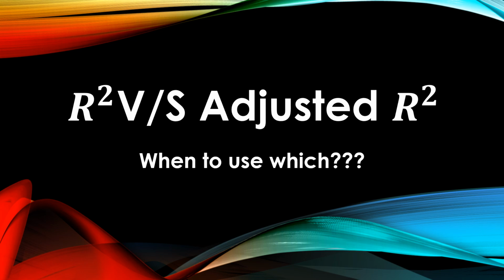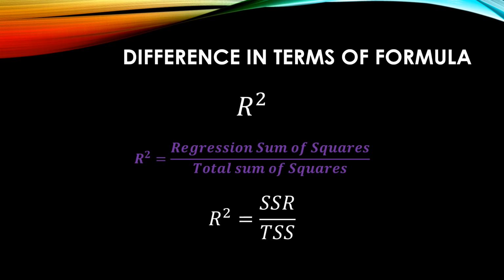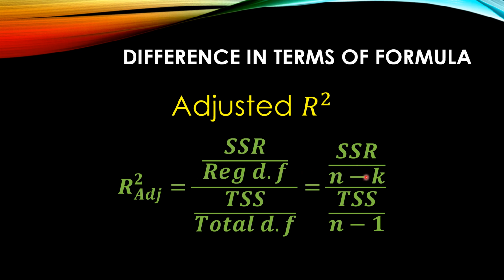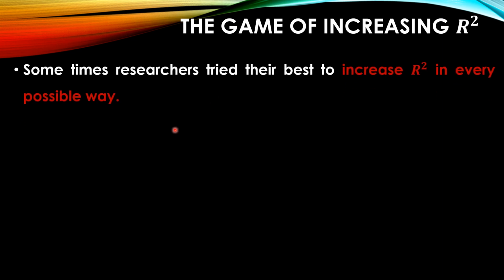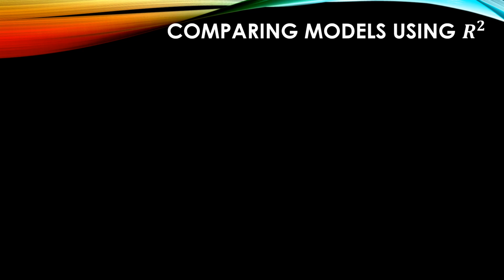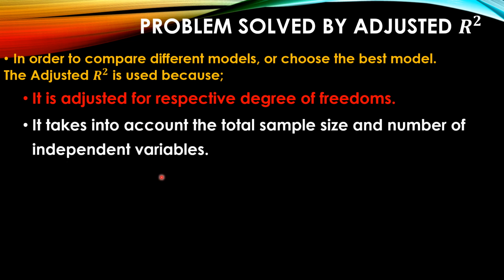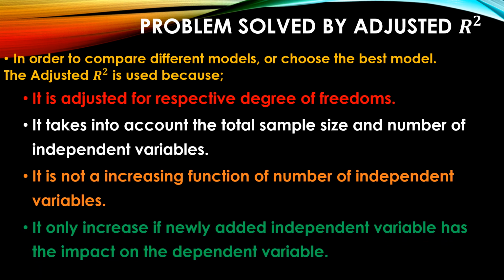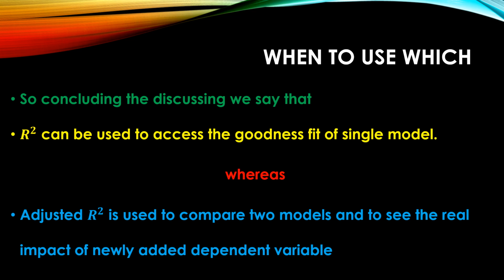R square v/s Adjusted R square: when to use R square and when to use adjusted R square